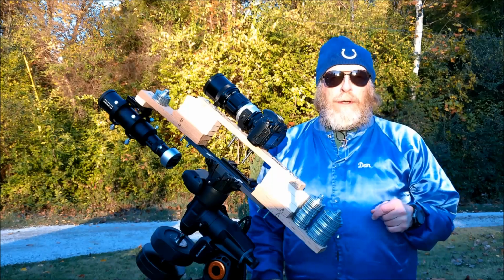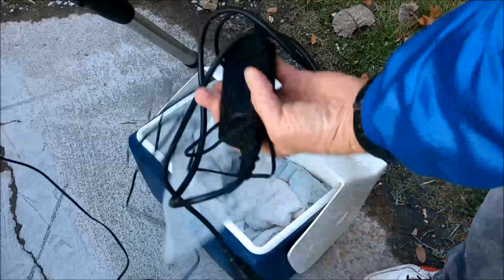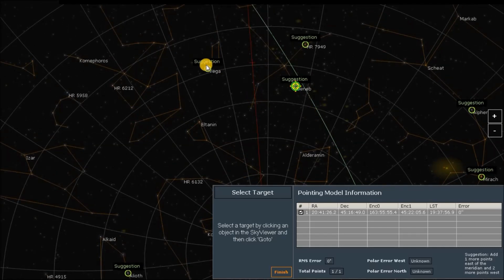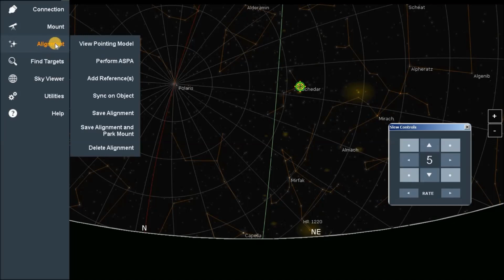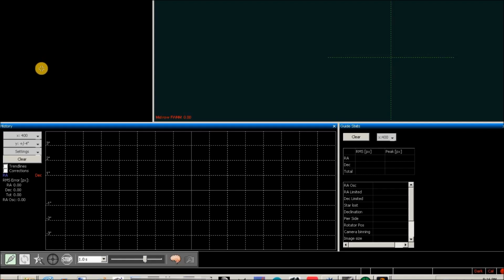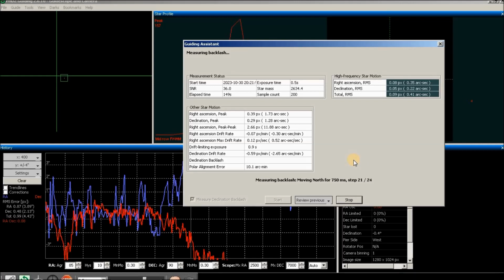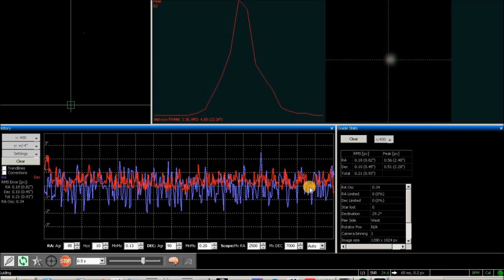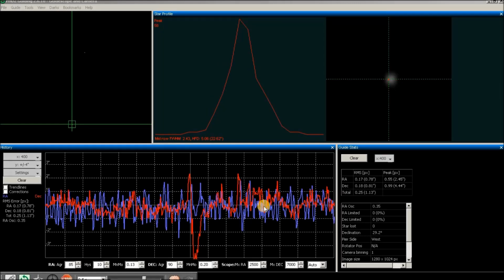Set up Celestron AVX, run CPWI, Cartes du Ciel, PHD2, plus an improvement to my setup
I added weight to my DIY camera mount, then I  show how to set up Celestron CPWI software, Cartes du Ciel starchart to control mount and PHD2 to autoguide